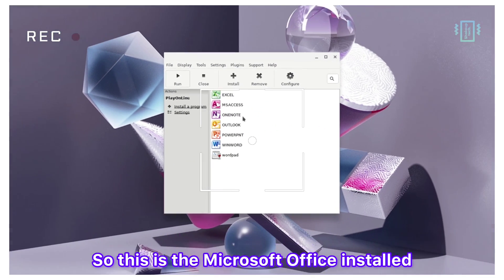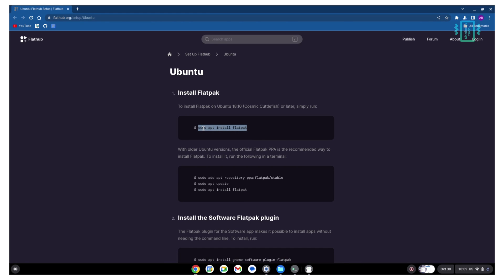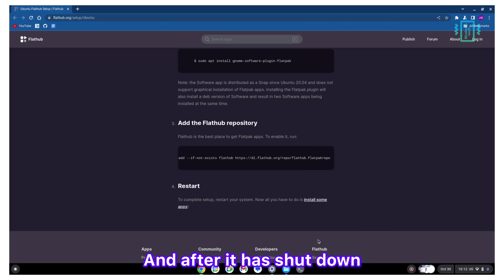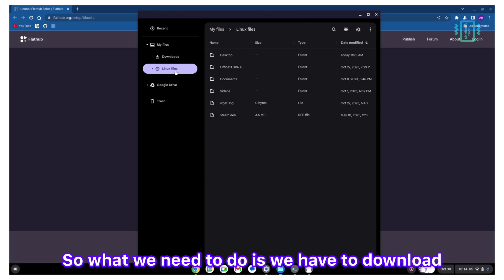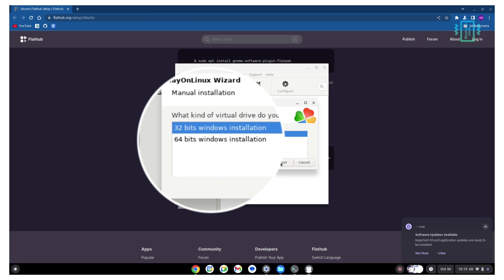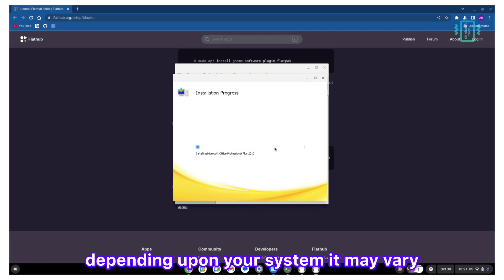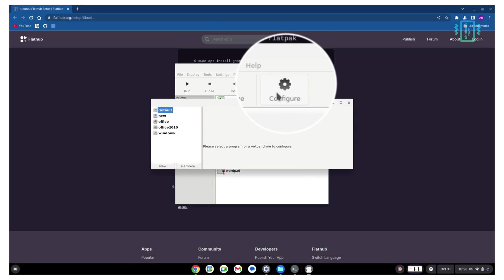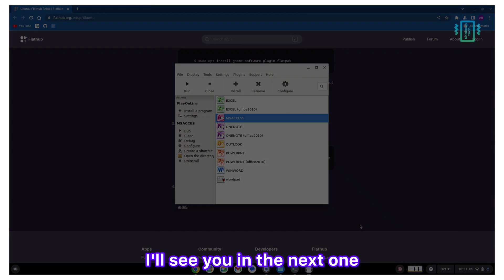Install MS OFFICE on Chrome OS Flex - Run Windows Programs ! 😍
Microsoft Office is the go-to set of programs for office work. It includes programs like MS Word, MS Excel, MS PowerPoint, etc. They are used to view and edit Word, spreadsheets, presentation files and more. Let us see how to install and run MS Office on Chrome OS Flex